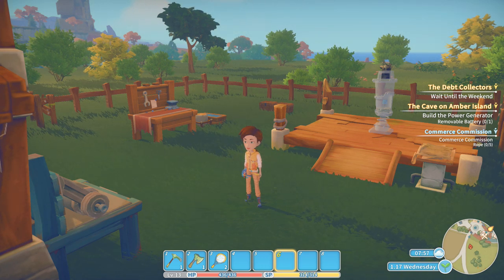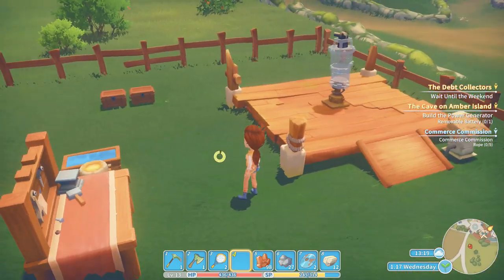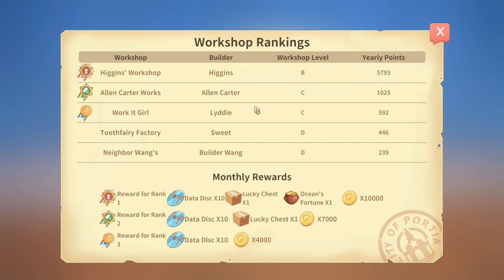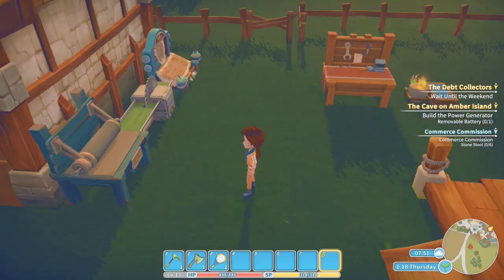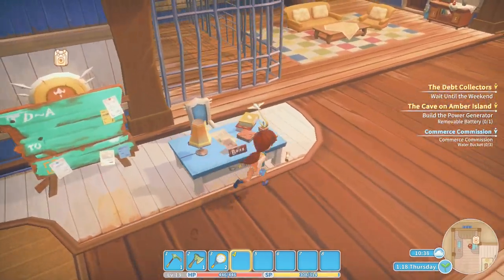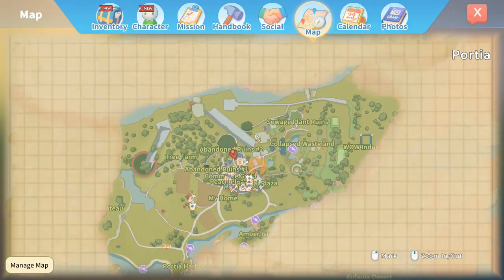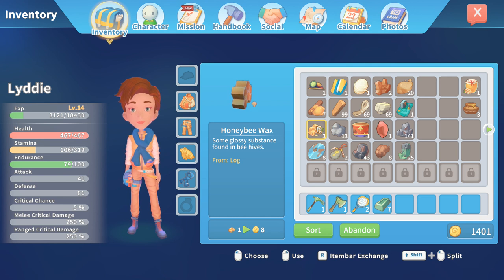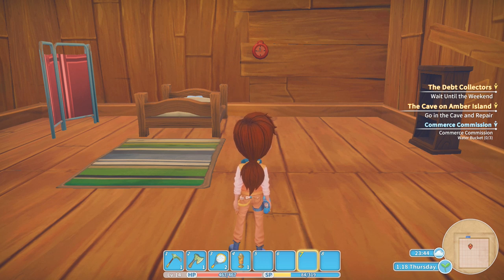FOOLPROOF LOVELIFE LESSONS | My Time At Portia (Let's Play Part 8)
Part 8 of the playthrough of My Time At Portia. Welcomed into a new town and taking over our father's old workshop, can we rebuild our home, rebuild our town, and stop ourselves from senselessly slaughtering fluffy llamas? Probably not.

ABOUT MY TIME AT PORTIA
In this playthrough let's play of My Time At Portia we'll build all the items, fix up our home, complete quests, go digging, tame animals, level up, put in skill points and waste time on tags in our description despite this being my second channel and not really caring.